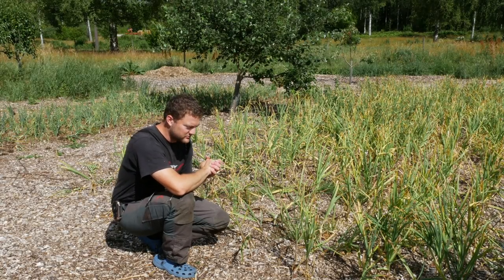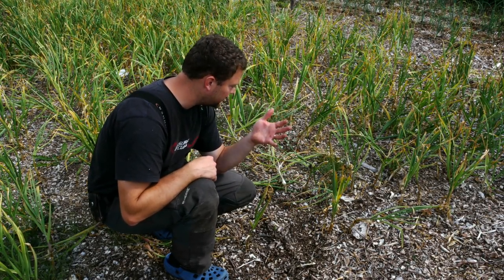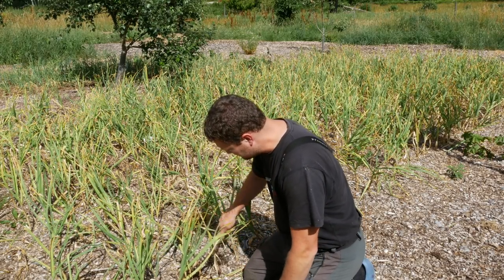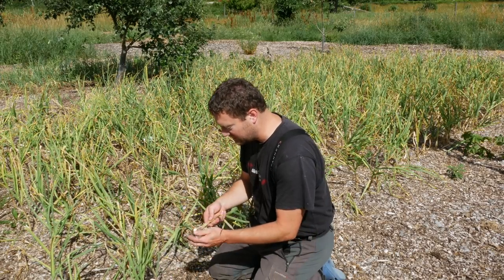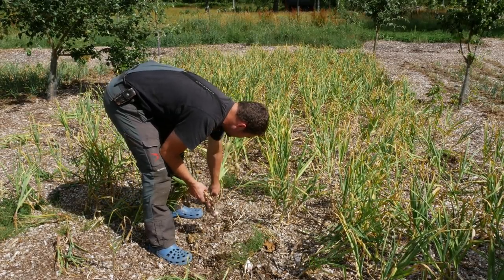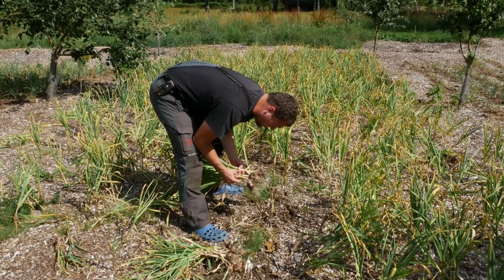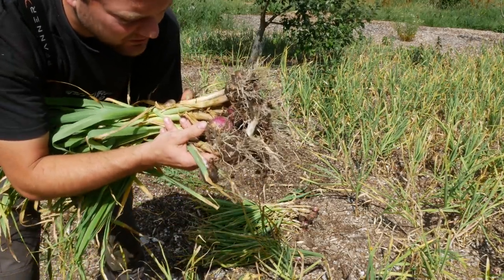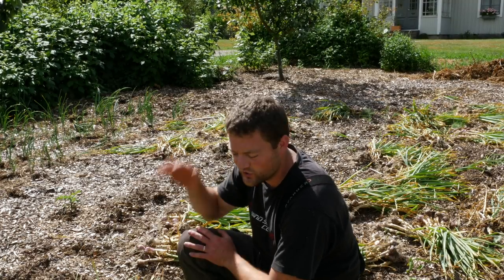Understanding THIS Super Food Helps You Store It For Over 9 Months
Garlic is a super food. There has been a lot of extensive research done on this particular vegetable. With the right technique you can store it for a long time.

Poultry Equipment